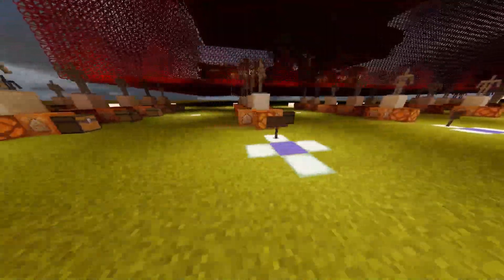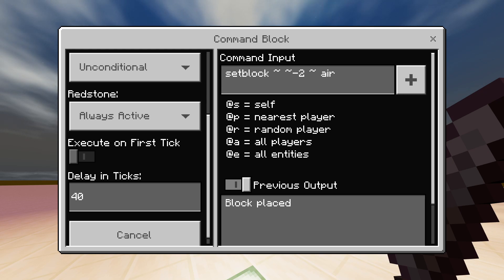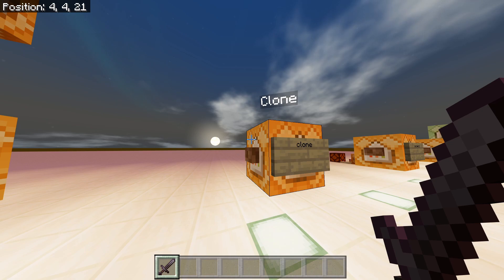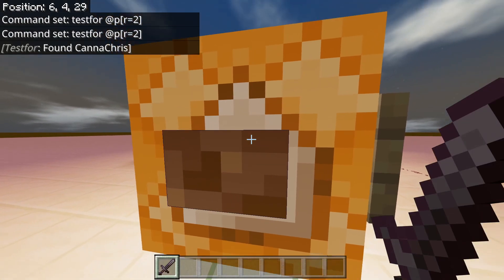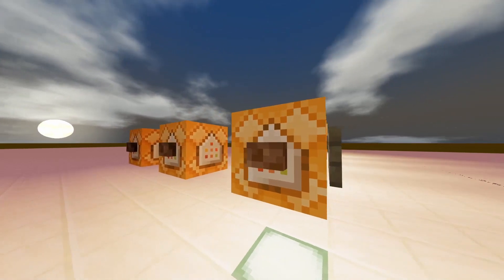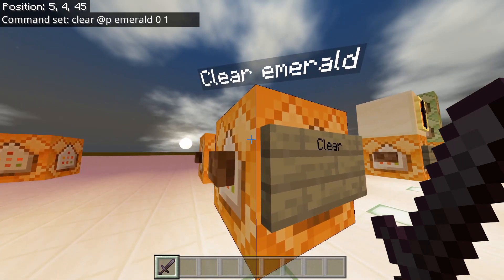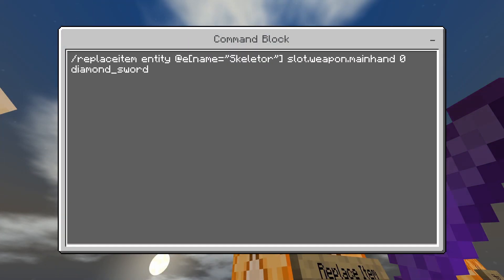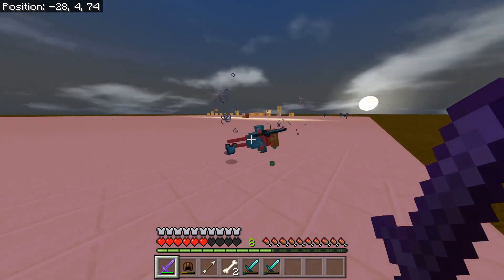Minecraft Command Block Academy :: Lesson 2 - Basic Commands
Lesson 2

This lesson we will look at the basic commands used with a very basic Skywars game.  The commands here are very basic but they are powerful when used together.